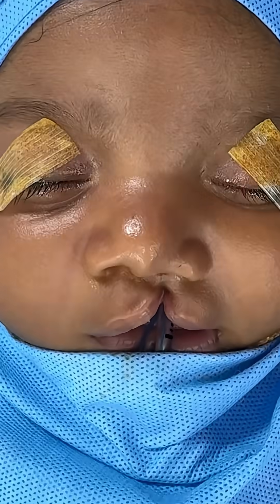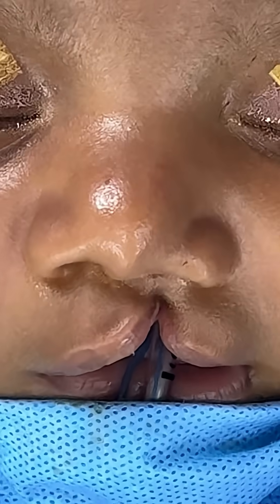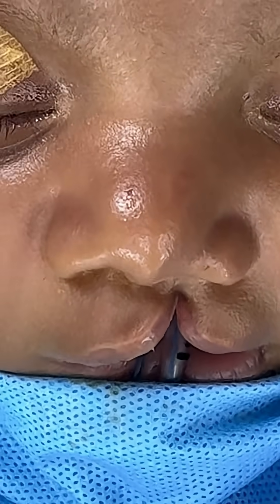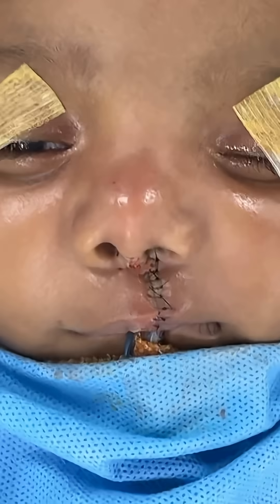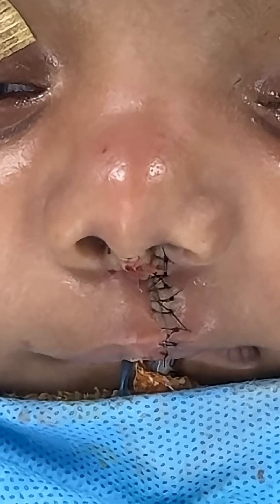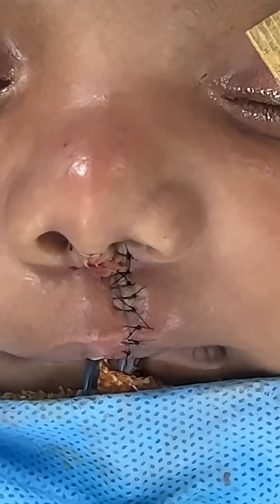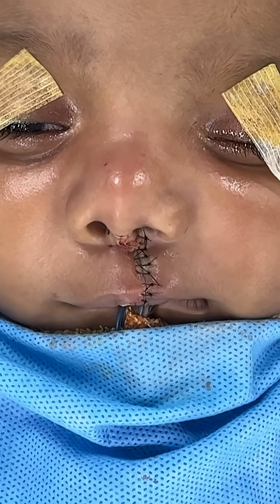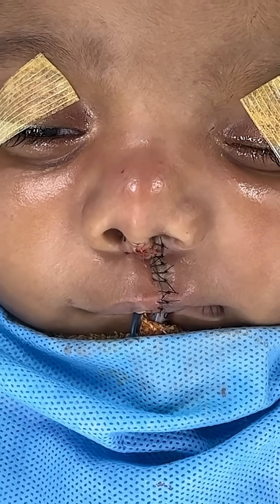Modified Millard’s Unilateral Cheiloplasty